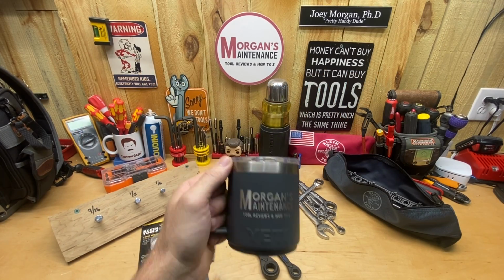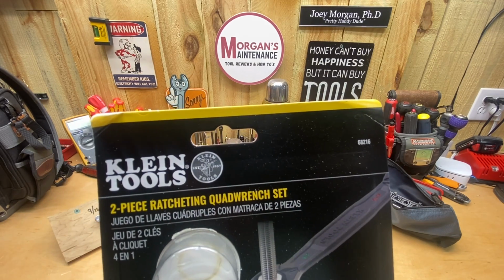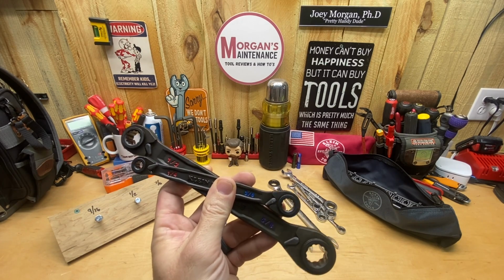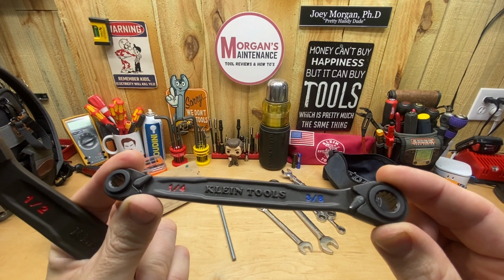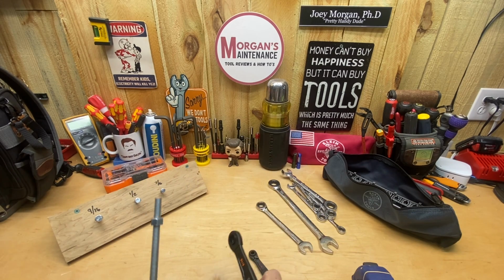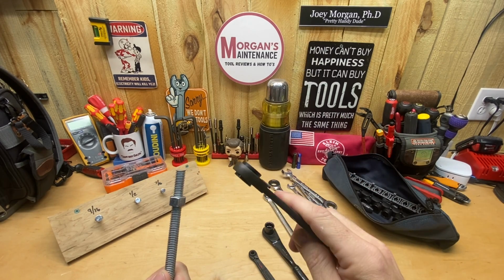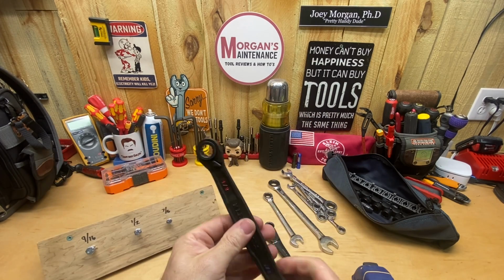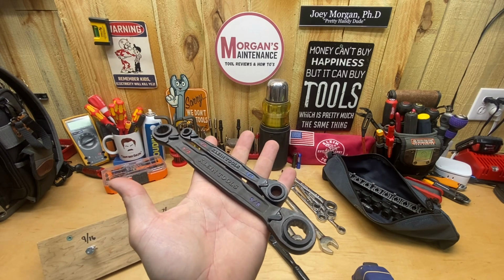NEW! Klein Ratcheting Quadwrench Set - 8 Sizes in 2 Wrenches! tools toolreview klein 68216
Just picked up the New Klein 2 Piece Ratcheting Quadwrench Set Part # 68216.

In this video I share the cost, where I bought it, and show how it is works to help you decide if it's the right tool for you.

I am also working on an Amazon Store with list of tools like my favorites, etc. You can check out what I have so far